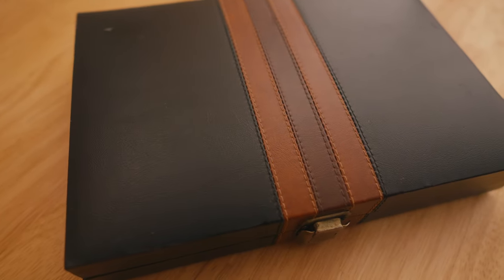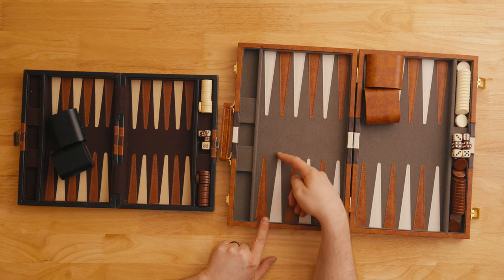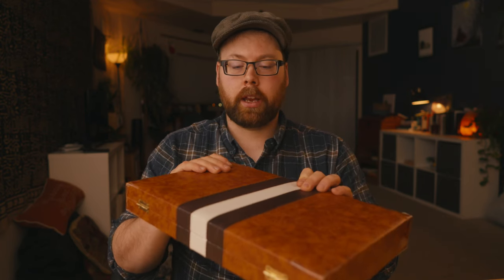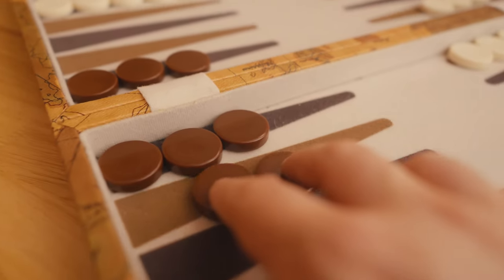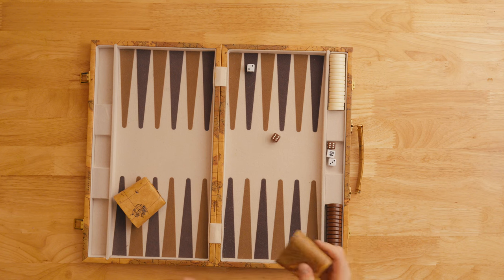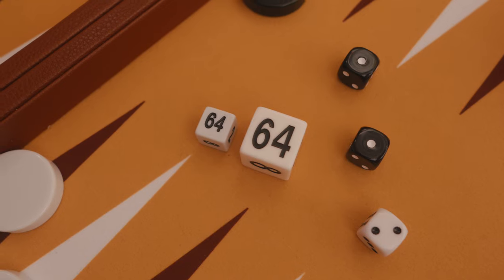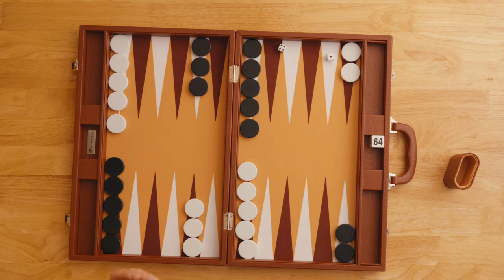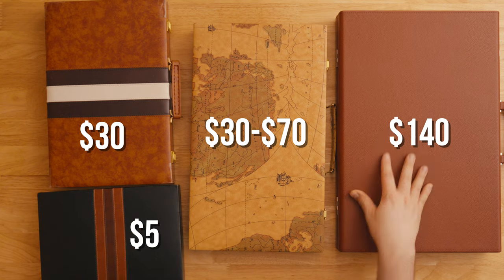A Few Budget Backgammon Boards: $5 - $140 USD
Today we're taking a look at a few budget backgammon boards under $140 USD. This is the video I wish was out there when I was looking at my first backgammon board purchase, so I hope it can help you in your decision when searching for your own. Cheers!

Similar to 11" Board (First Board/$5)
Similar to 15" Board (Second Board/$30)
Similar to 18" Board (Third Board/ $30-$70)
If you're thinking of attending your first tournament, just do it!

0:00 INTRO
00:51 FIRST BOARD $5
02:11 SECOND BOARD $30
05:27 THIRS BOARD $30-$70
08:47 FOURTH BOARD $140
13:59 FINAL THOUGHTS